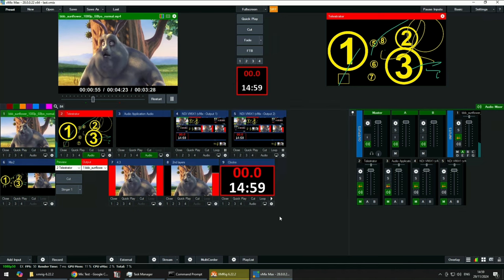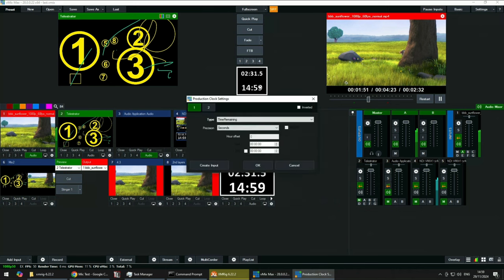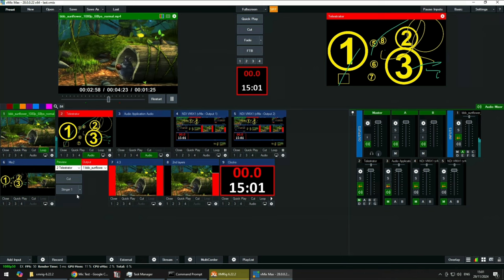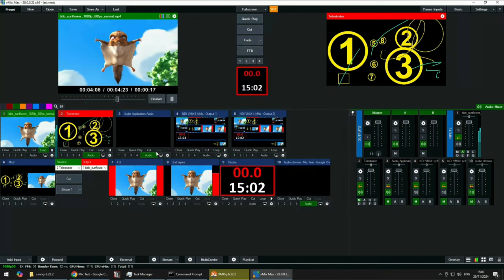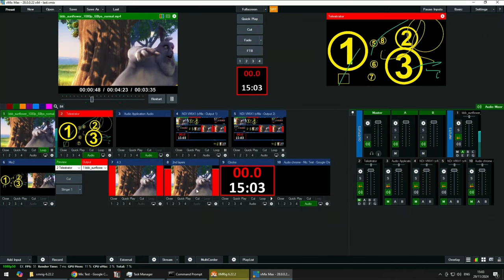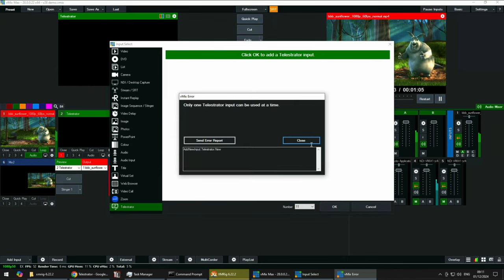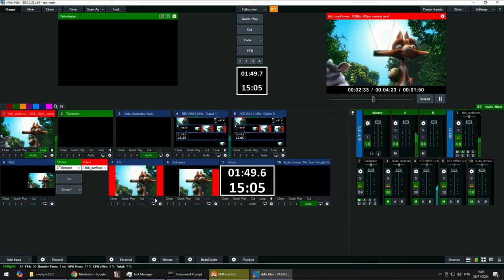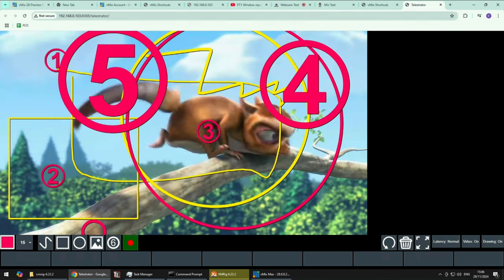What's new in vMix 28?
Here I check out the preview and it's changes and features that I think i'll use/find useful.

00:00 - The star obv.
00:12 - 5 RTMP encodes
00:18 - Stats encoders
00:36 - Audio Bus seleciton change
00:45 - Audio remove scroll wheel affecting mix levels
00:56 - Production clocks
01:50 - new triggers on VT's
02:17 - Mix inputs have stingers
02:25 - Mix output directly
02:34 - multiviews (now 2)
02:55 - Audio input from application
03:29 - flatten layers
04:46 - Telestrator
07:22 - conclusions
07:40 - filler to make video 8 mins ;)